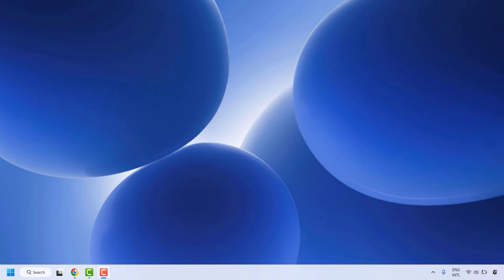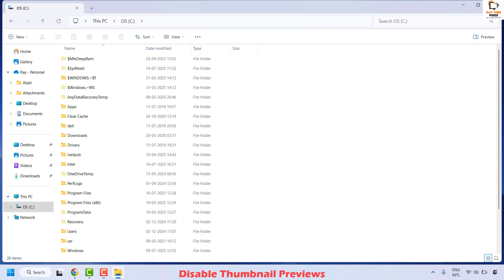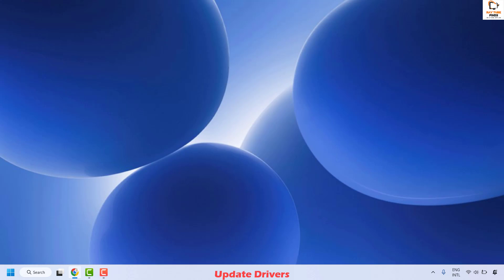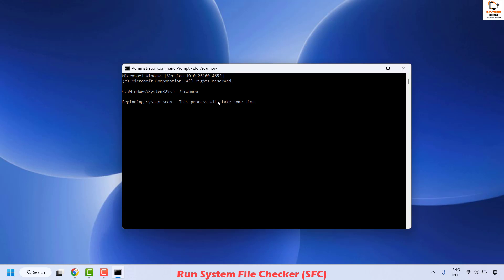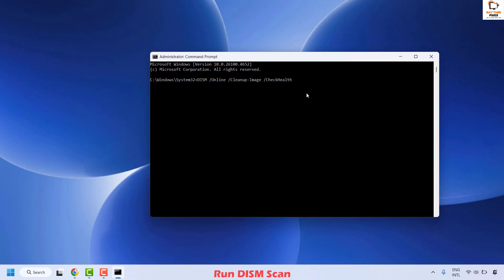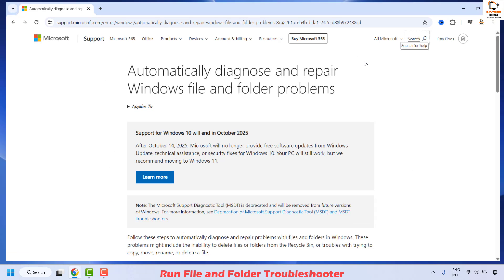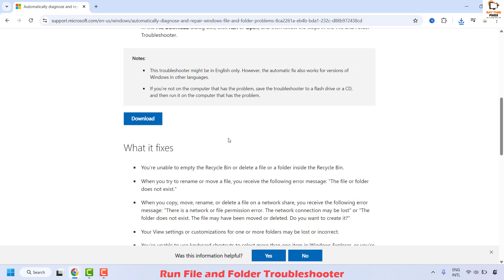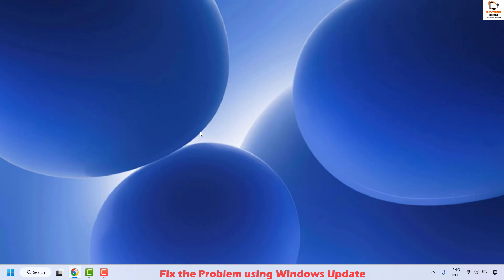Solved: Windows Host Process RunDLL32 Has Stopped Working in Windows 11 /10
Fixing "Windows Host Process RunDLL32 Has Stopped Working" in Windows 11 and Windows 10 :

The "RunDLL32 has stopped working" error in Windows 11 typically appears due to corrupted system files, outdated or faulty drivers, malware infections, or software conflicts. Below are effective solutions you can follow to resolve this issue:

1 : Disable Thumbnail Previews :
This fix is helpful if the error appears when using File Explorer:
Open File Explorer and select the View tab
Click Options -- the View tab
Check Always show icons, never thumbnails -- Click Apply -- OK

2. Update Drivers :
Outdated or incompatible drivers, especially graphics drivers, are common culprits:
Right-click Start -- Device Manager
Expand Display Adapters
Right-click your graphics card -- Update driver
Choose Search automatically for drivers
Also, check Windows Update for pending updates and install them

3. Run System File Checker (SFC):
Corrupted system files often cause this error. The SFC tool can repair these files:
Press Windows + S, type cmd, and right-click to Run as administrator
Type: sfc /scannow
Press Enter and wait for the scan to finish
Restart your PC after completion

4.Run DISM Scan
If SFC doesn't fix the issue, use DISM to repair the Windows image:
pen Command Prompt as Administrator
Enter these commands one by one:
Let the process complete before restarting your computer.

6. Fix the Problem using Windows Update